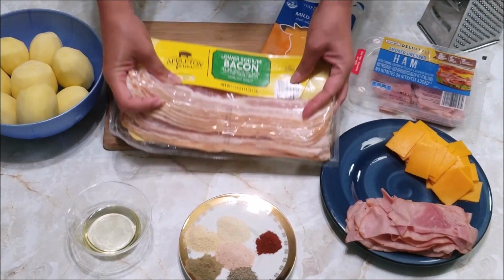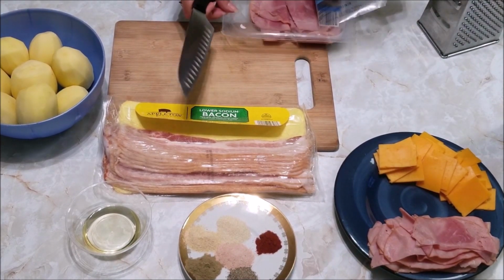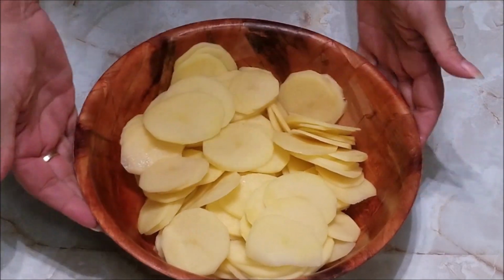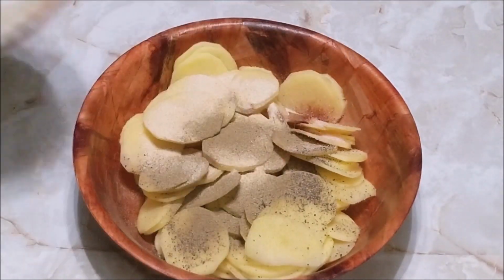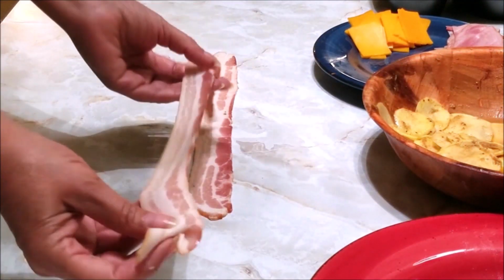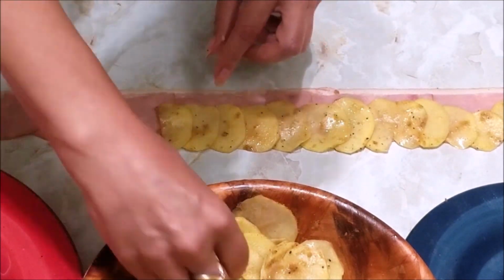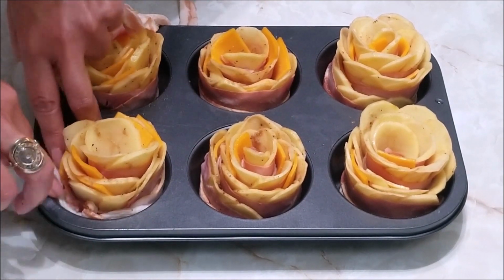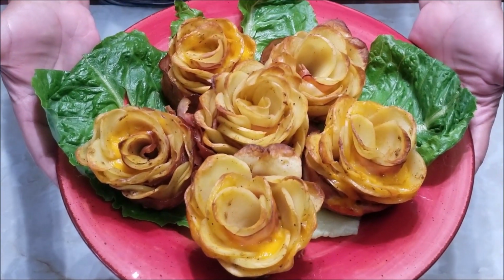Potato ROSES with Bacon EXPERIMENT | SUCCESS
A week ago, I showed you how to make delicious rose-shaped apple desert. In this video I share with you my successful experiment with  potato roses wrapped in ham and bacon.
Baked rose-shaped potato gratins wrapped in bacon would be great for entertaining, since you can make them ahead, and keep them warm in the pan, or cool and reheat in the oven when you are ready to serve. The technique is straightforward, but make sure you season the potatoes generously. I add ham and cheddar to my wrap, but you can incorporate shredded cheese of your choice into the sliced potatoes mix.